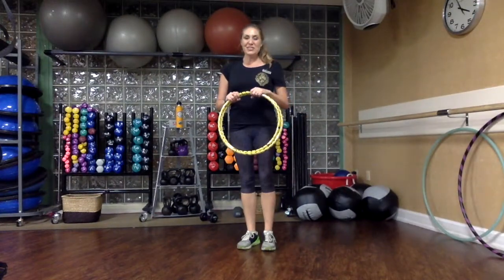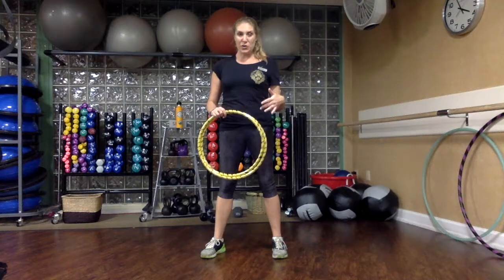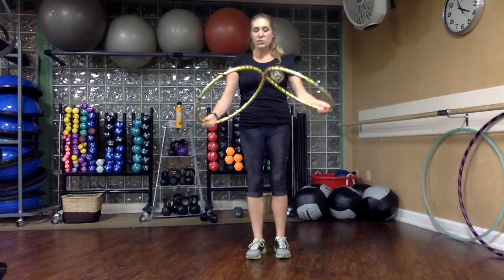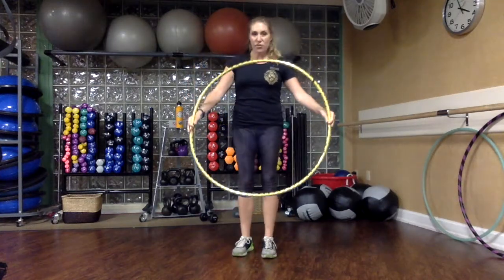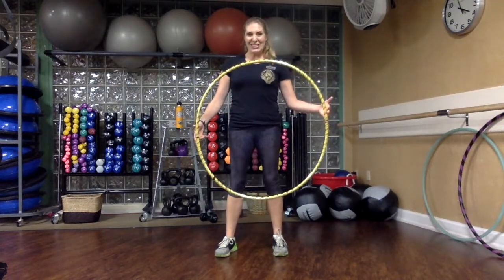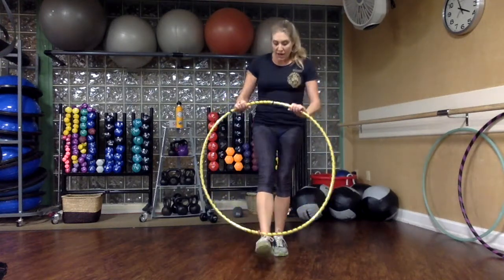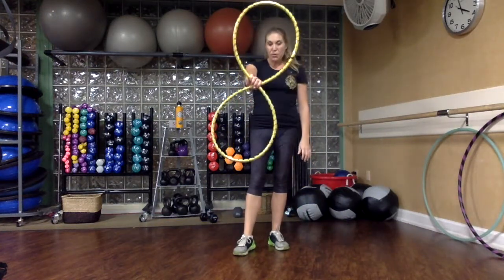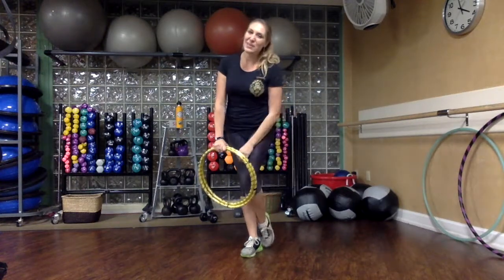Hoola Monsters Travel Hoop Instructions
Thanks so much for shopping with me at hoolamonsters.etsy.com
I take great pride in my handcrafted hoops. Here are video instructions on how to fold and unfold your new Hoola Monsters hoop. Learn more about hooping at hoolamonsters.com and hoola-fit.com (where we've got some free tutorials and offer online classes).